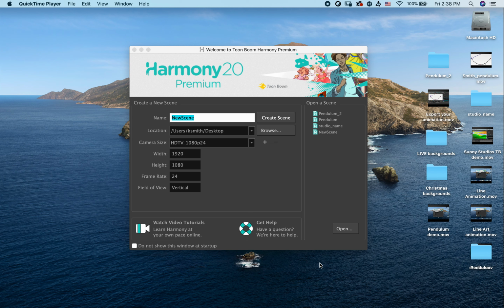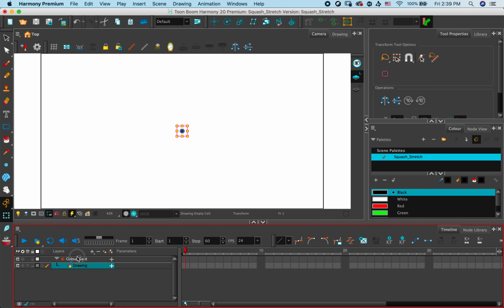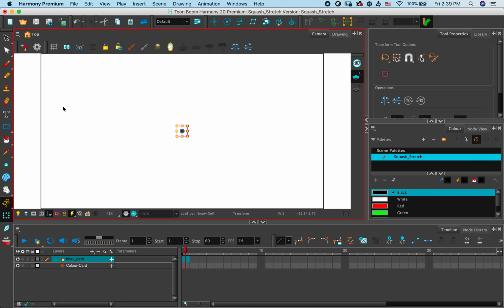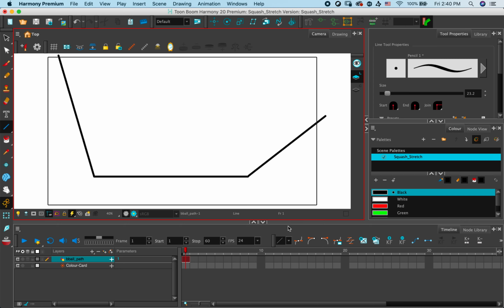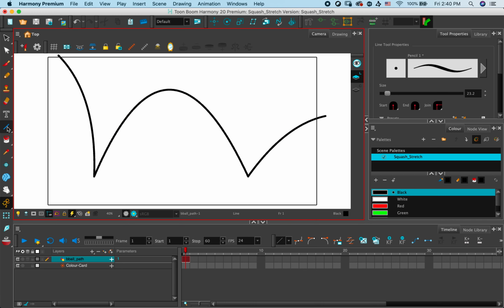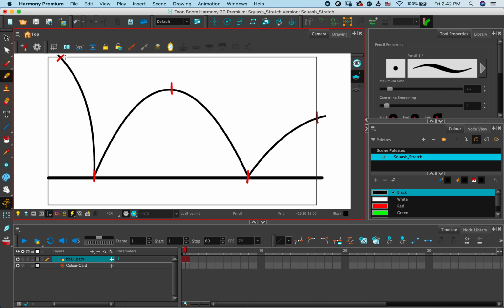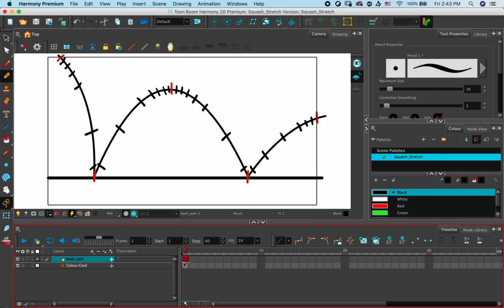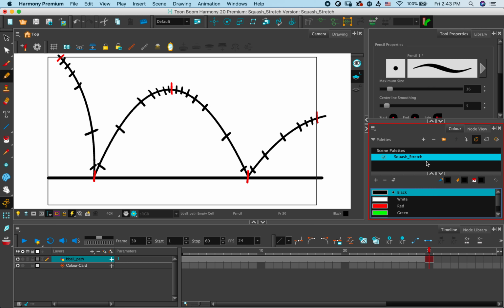Squash & Stretch_Step 1_Basketball Path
Tutorial for creating basketball and bowling ball animations showing squash & stretch in ToonBoom Harmony.